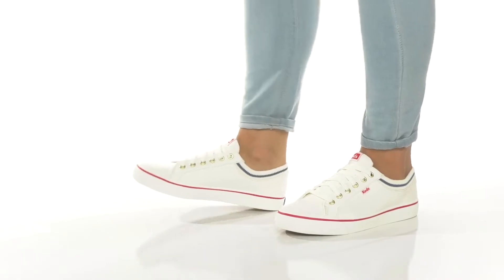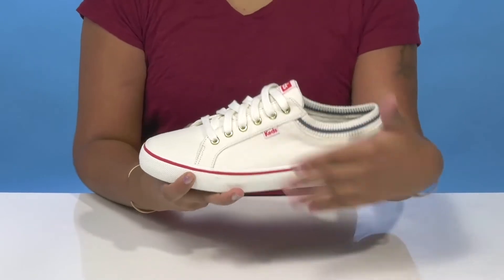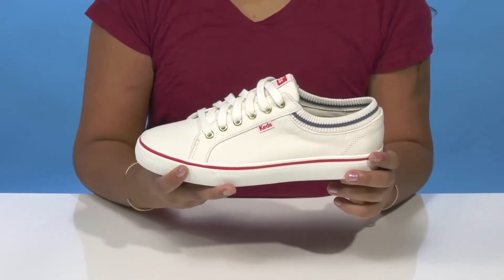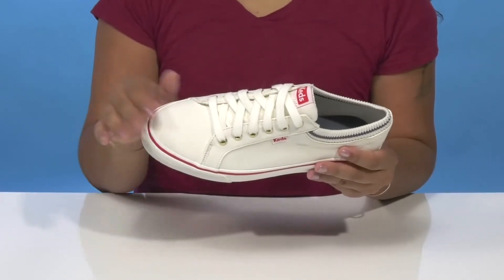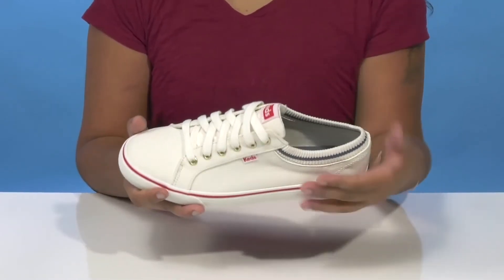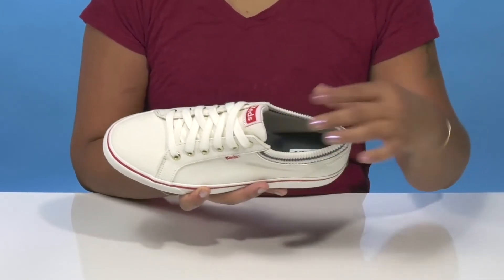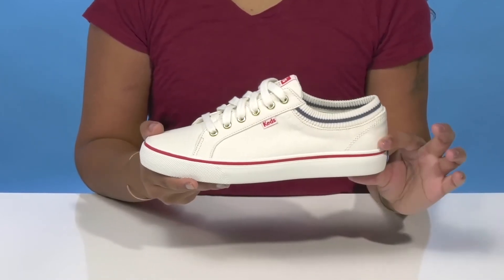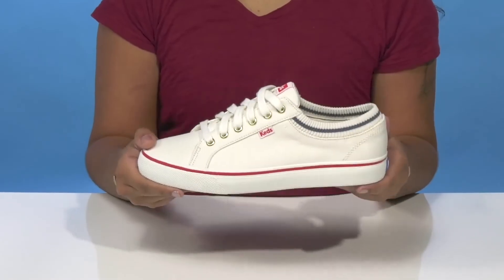Keds Jump Kick Rib Knit Collar SKU: 9708819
Look preppy and stylish wearing the Keds&reg; Jump Kick Rib Knit Collar Shoes.
Canvas upper.
Softerra&trade; footbed.
Soft and breathable twill lining.
Spot wash, air dry only.
Synthetic outsole.
Imported.